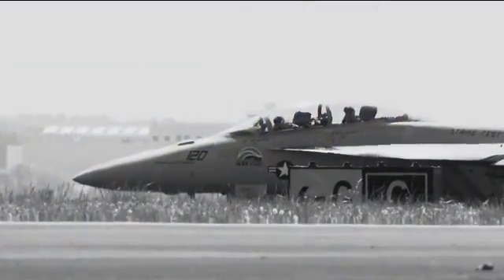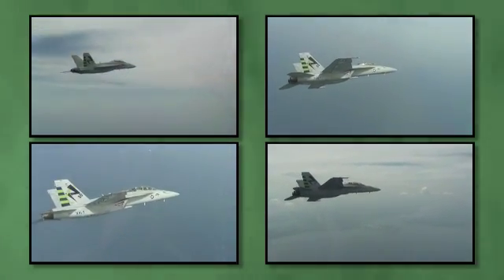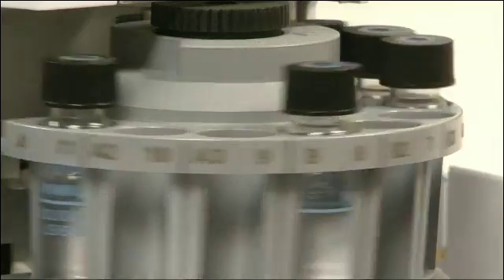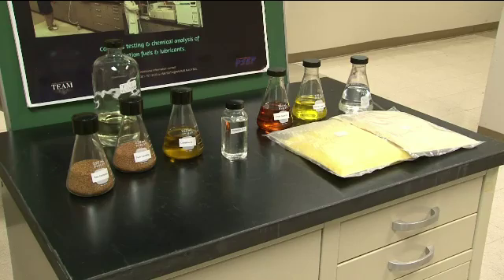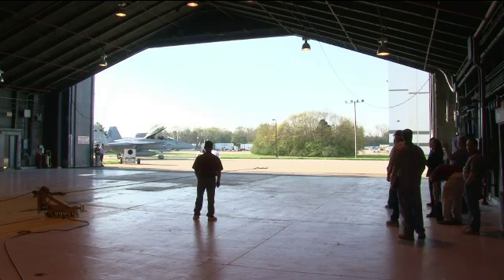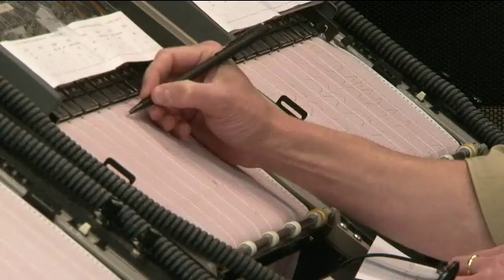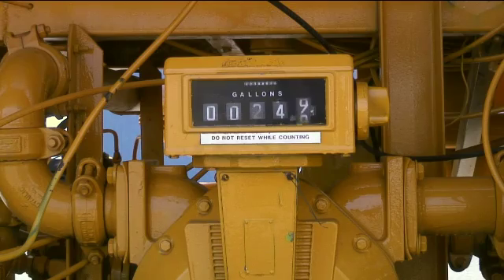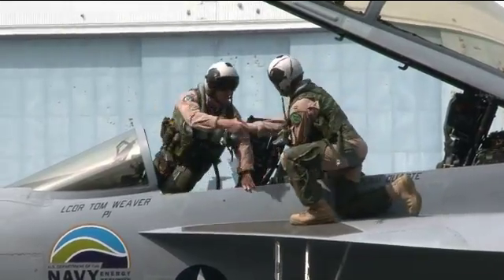NAVAIR FLIGHT READY: Flight of the Green Hornet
On Earth Day, Naval Aviation's front-line strike fighter reached supersonic speeds on a 50/50 blend of conventional jet fuel and a biofuel made from camelina, a U.S.-grown flax-type grain. From the field to the flight line, watch as this biofuel propels the Navy's "Green Hornet" to a speed of Mach 1.2 - proving the jet performs exactly the same as it would on standard petroleum-based JP-5 - without any modifications to the aircraft. Secretary of the Navy Ray Mabus described the flight as "the most visible demonstration we've had to date of our commitment to change the way we produce and use energy in the Navy and the Marine Corps."